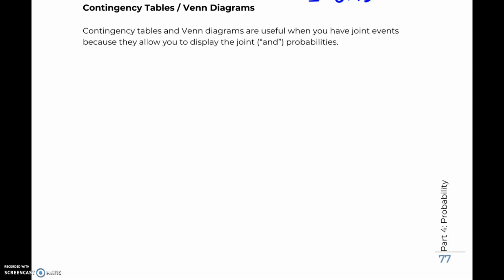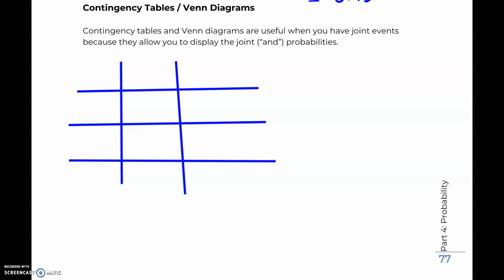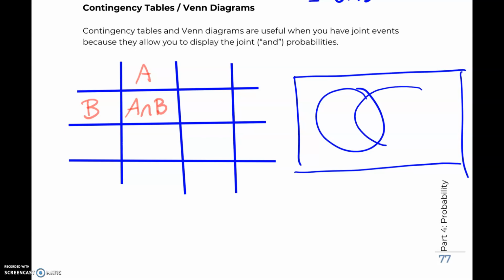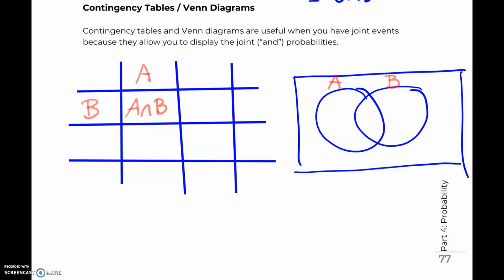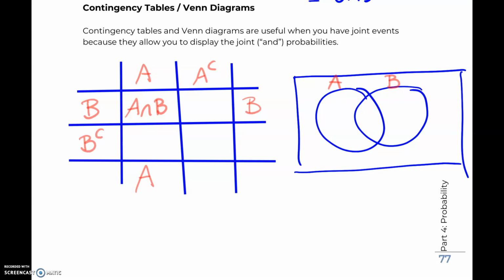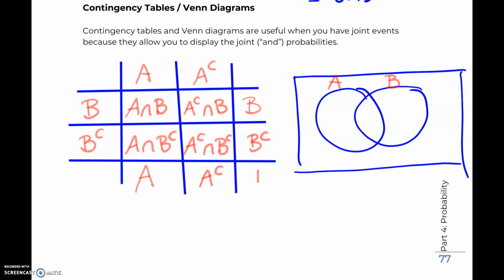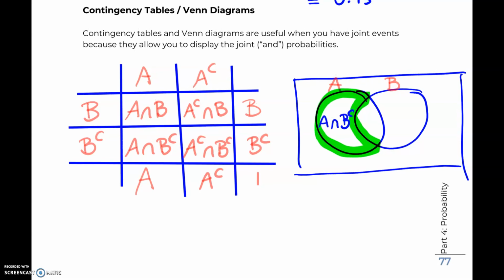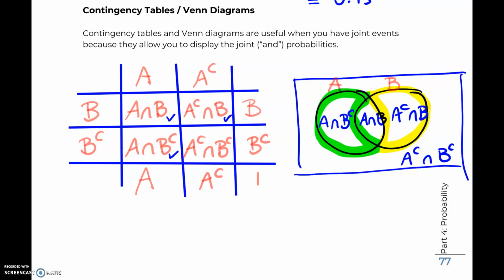Contingency Tables and Venn Diagrams